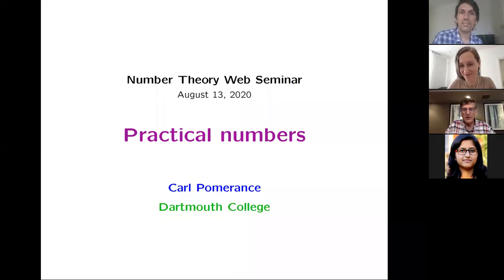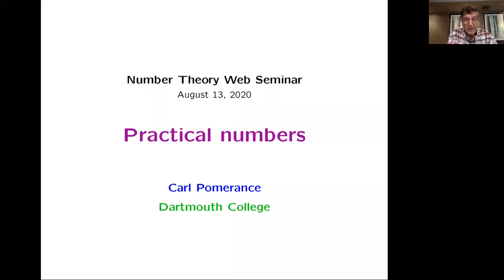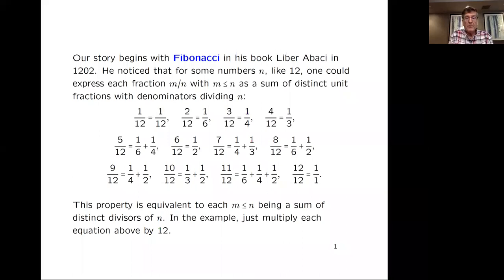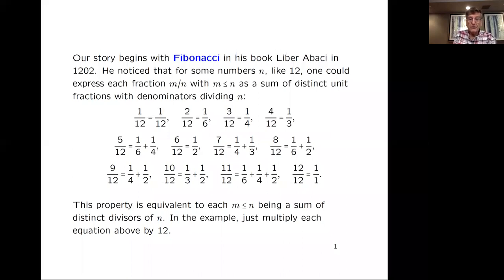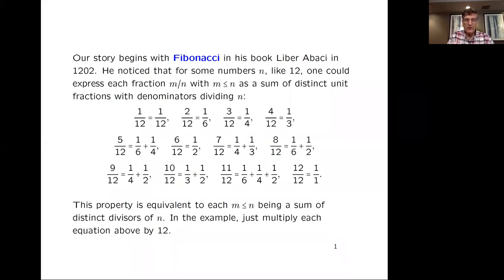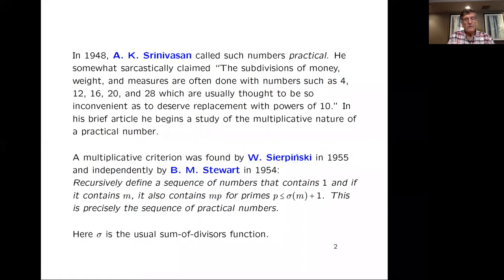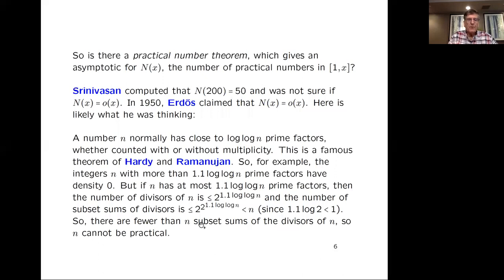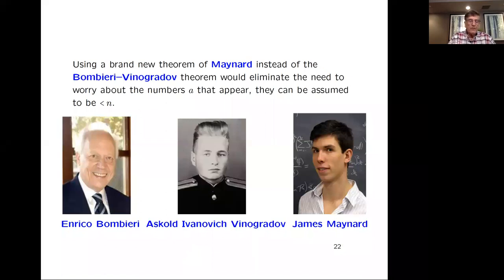Carl Pomerance: Practical numbers (NTWS 027)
Abstract: A practical number n is one where each number up to n can be expressed as a subset sum of n's positive divisors. It seems that Fibonacci was interested in them since they have the property that all fractions m/n with m strictly less than n can be written as a sum of distinct unit fractions with denominators dividing n. With similar considerations in mind, Srinivasan in 1948 coined the term "practical". There has been quite a lot of effort to study their distribution, effort which has gone hand in hand with the development of the anatomy of integers. After work of Tenenbaum, Saias, and Weingartner, we now know the "Practical Number Theorem": the number of practical numbers up to x is asymptotically cx/log x, where c= 1.33607. In this talk I'll discuss some recent developments, including work of Thompson who considered the allied concept of phi-practical numbers n (the polynomial t^n-1 has divisors over the integers of every degree up to n) and the proof (joint with Weingartner) of a conjecture of Margenstern that each large odd number can be expressed as a sum of a prime and a practical number.

Original air date:
Thursday, August 13, 2020 (8am PDT, 11am EDT, 4pm BST, 5pm CEST, 6pm IDT, 8:30pm IST, 11pm China Standard)
Friday, August 14, 2020 (1am AEST, 3am NZST)